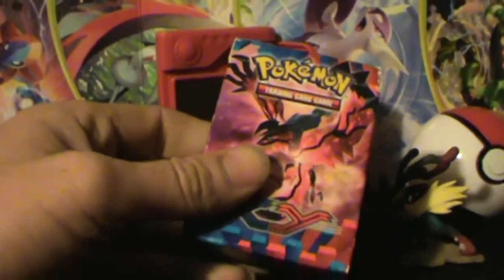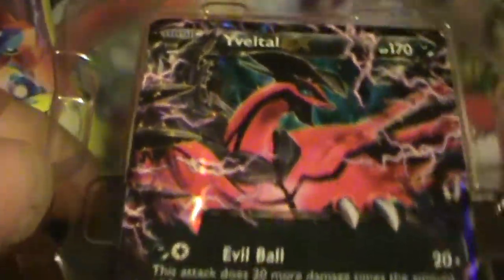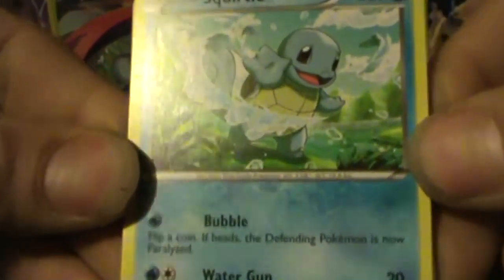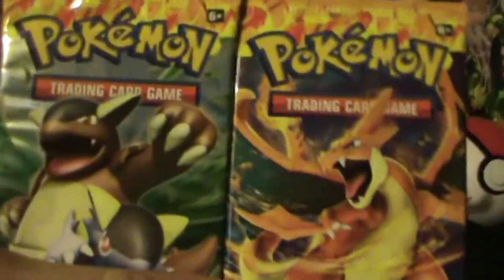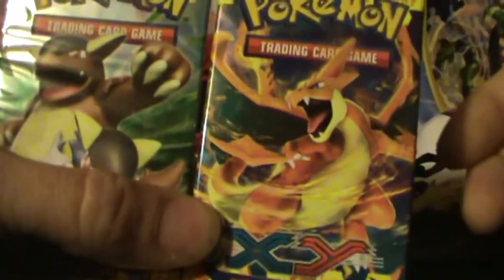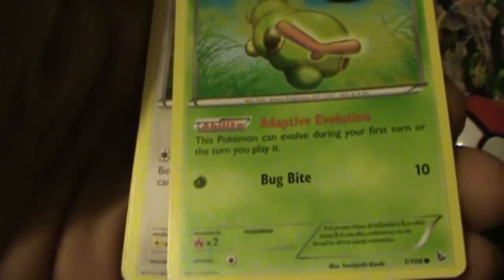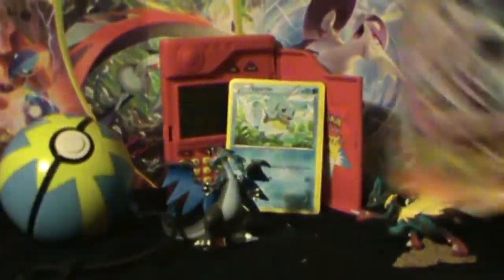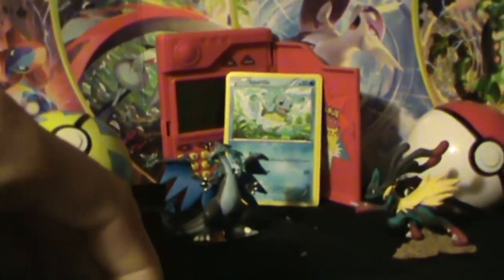Yevelta EX Tin Opening!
I bought This To complete A deck I have bean Building, And. COMPLETE!!